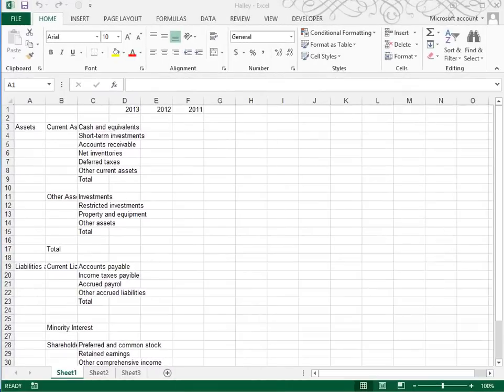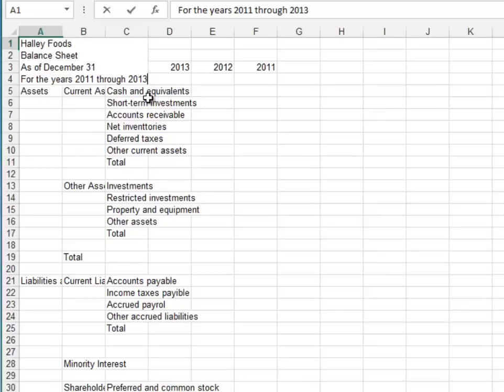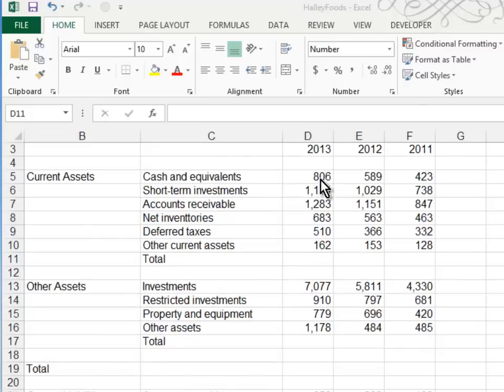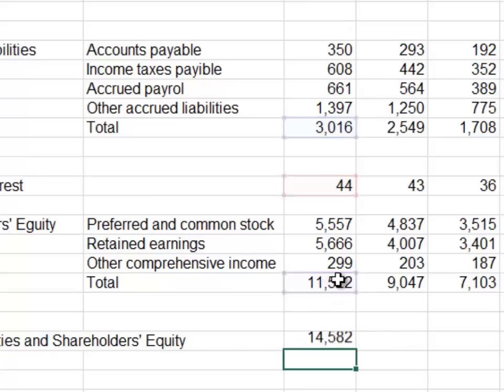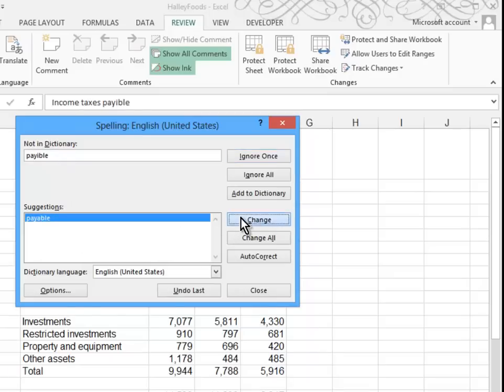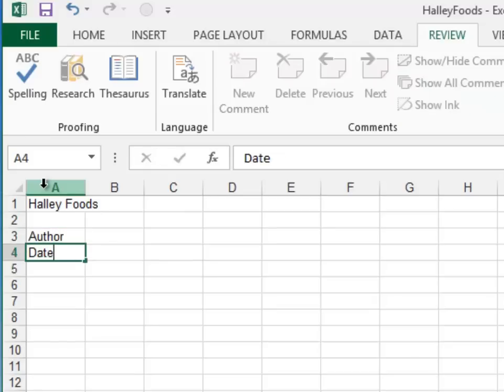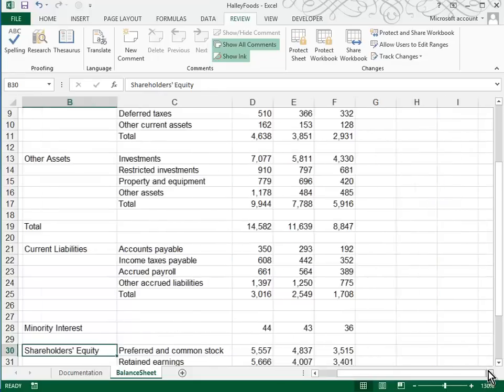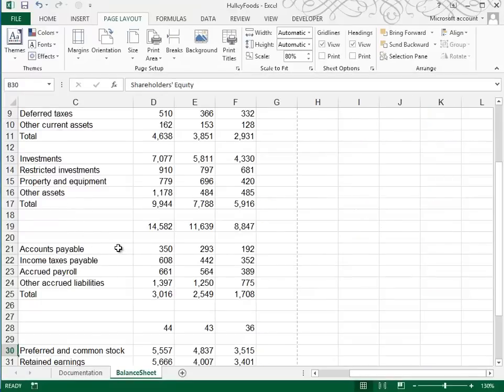Tutorial 1 Case 2 Halley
Using Excel to create a balance sheet with simple formulas, changing column widths, and showing formulas.